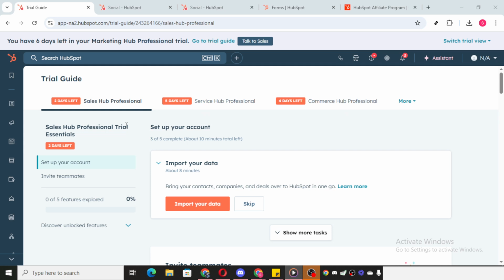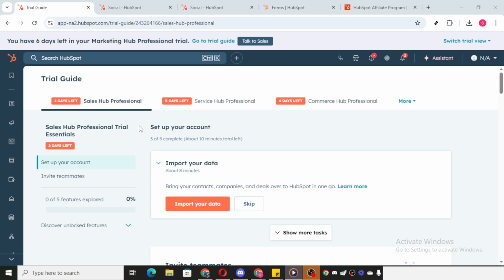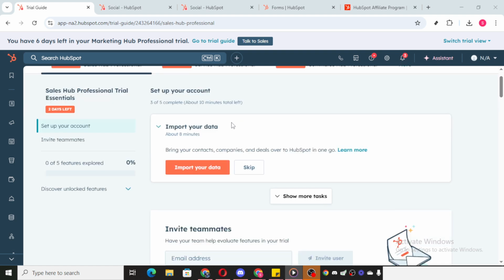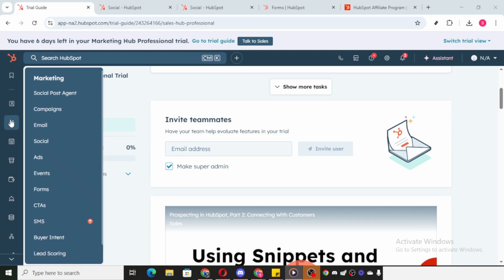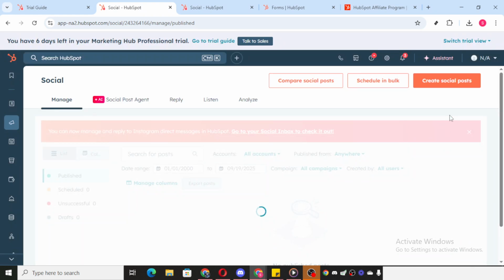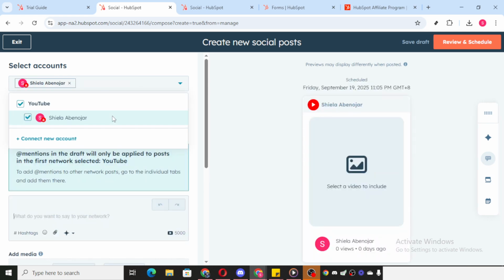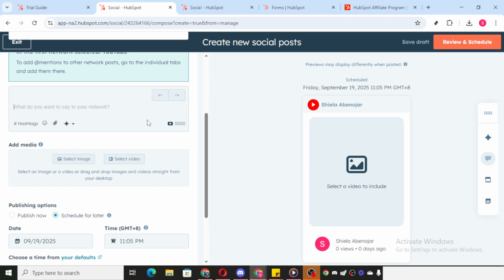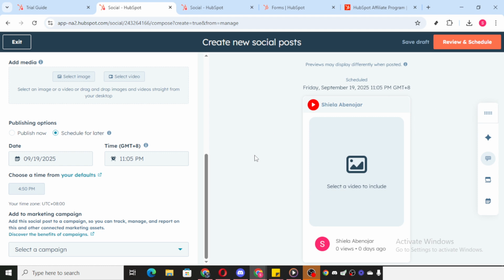How to use Social Media on HubSpot (full guide)